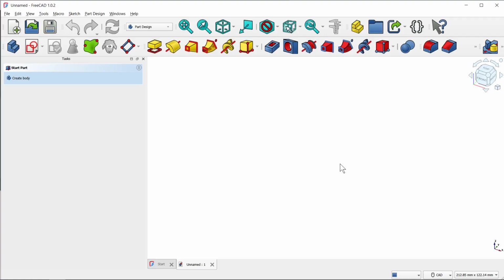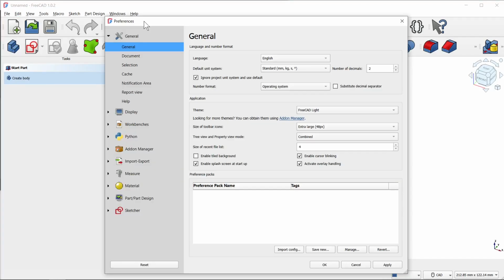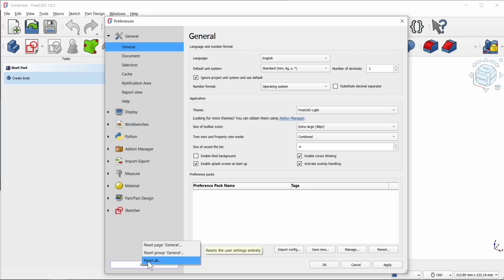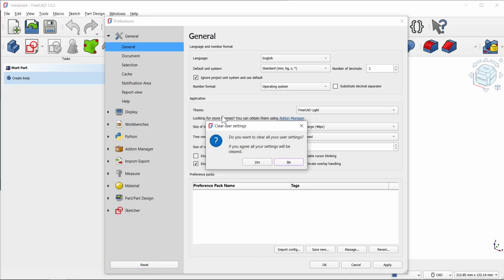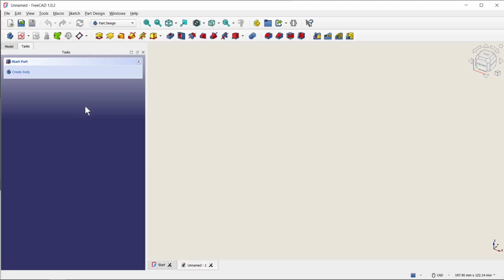How to Reset FreeCAD Settings to Default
Learn how to reset FreeCAD settings to default using the Preferences reset option or by deleting configuration files safely.